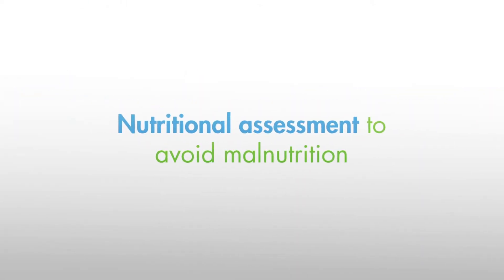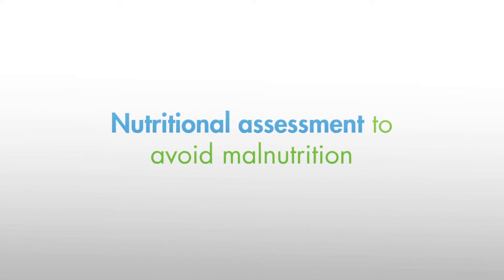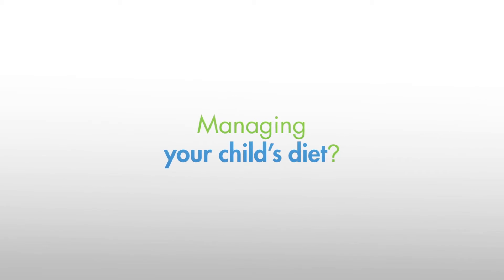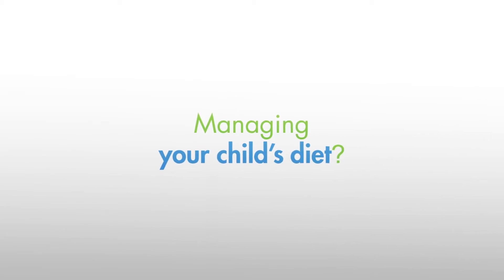Dr. Paul Rogers: The Role of Nutrition in Childhood Cancer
Dr. Paul Rogers explains that malnourishment can in fact result from receiving very high dose chemotherapy, and, as a consequence, medical teams need to be more proactive in supporting children’s dietary needs. He suggests that weight, though it’s the most common measure, isn't a sufficient indicator on its own. Dr. Rogers points out that while nutritional supports can diminish the effects of chemotherapy and help a child maintain their health while in treatment, he is clear that research is still needed to determine the overall impact on disease.

Dr. Paul Rogers is a pediatric oncologist at BC Children’s Hospital and Professor Emeritus at the University of British Columbia. He presented “The Role of Nutrition in Pediatric Oncology” at the 2013 POGO Symposium on Childhood Cancer, an annual education event to help health care professionals remain up-to-date in the rapidly advancing field of pediatric oncology.

Straight Talk about Childhood Cancer is POGO’s new series of video shorts featuring the insights of experts whose leading-edge work impacts the care, treatment and quality of life of childhood cancer patients, survivors and their families.